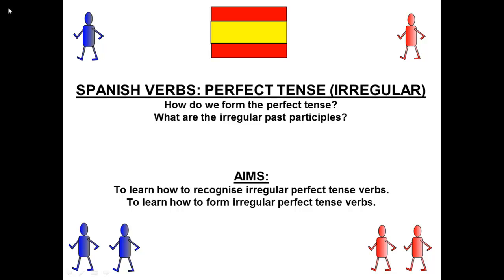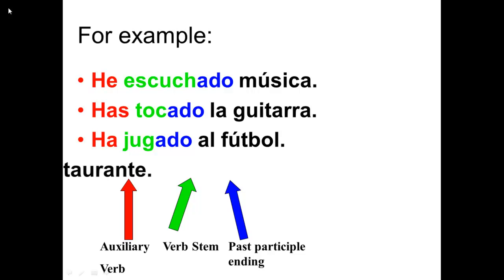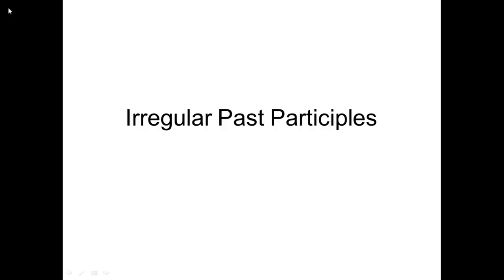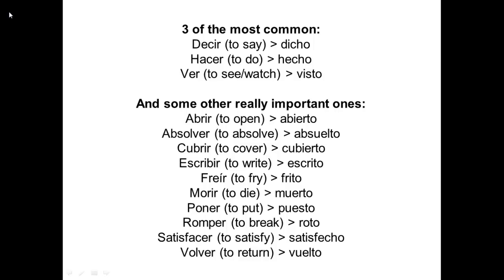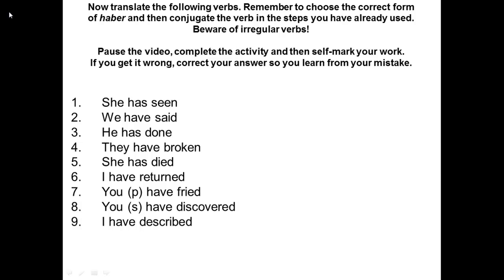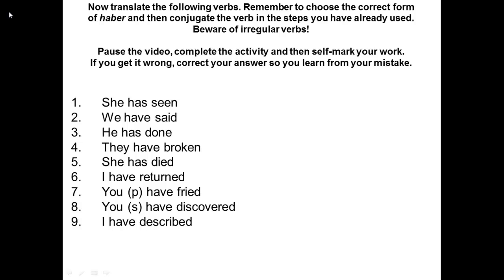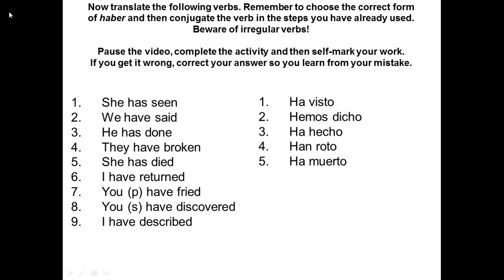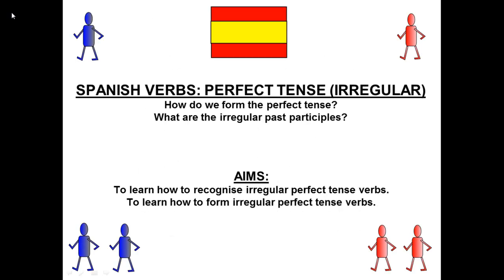Spanish irregular verbs - perfect tense (Professor Gold Star)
How do we form the perfect tense?
What are the irregular past participles?
AIMS:
To learn how to recognise irregular perfect tense verbs.
To learn how to form irregular perfect tense verbs.